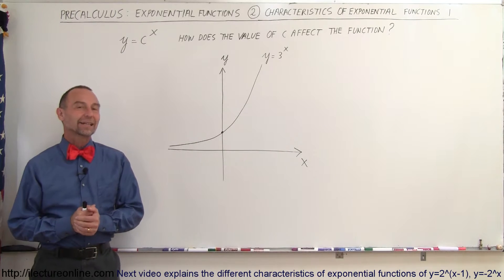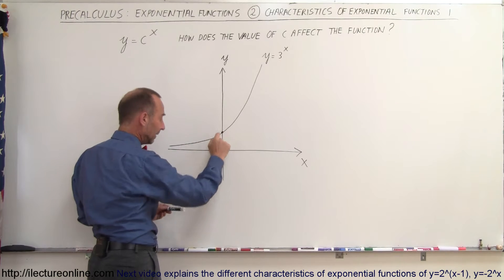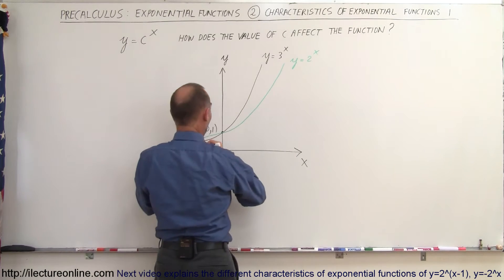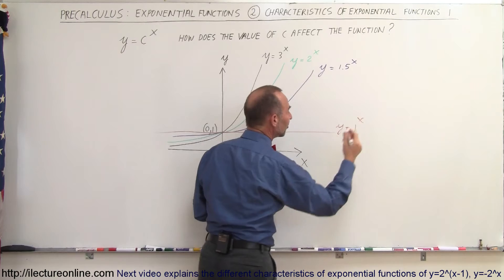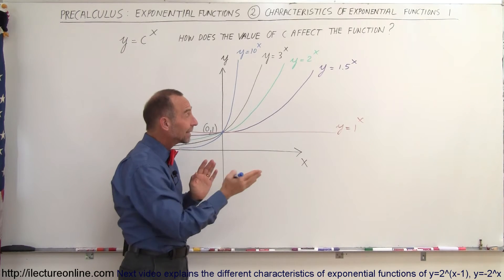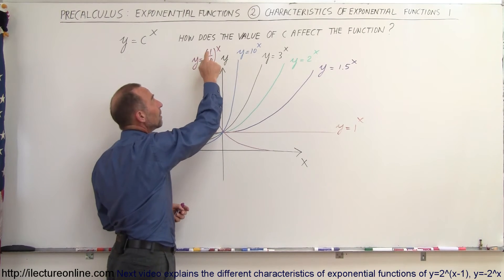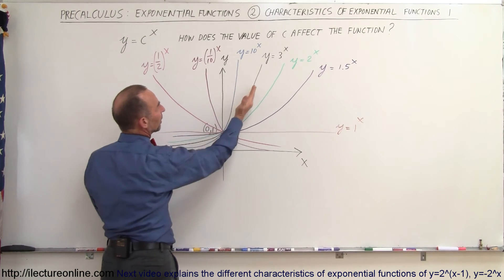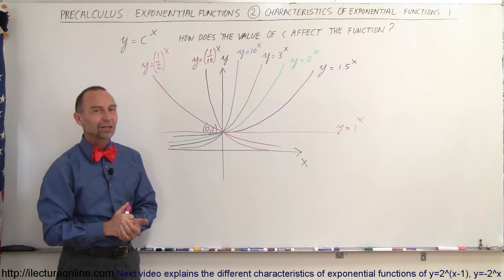PreCalculus - Exponential Function (2 of 13) Characteristics of Exponential Function 1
In this video I will explain the different characteristics of exponential functions of y=3^x, y=10^x, y=1^x, and y=2^-x...